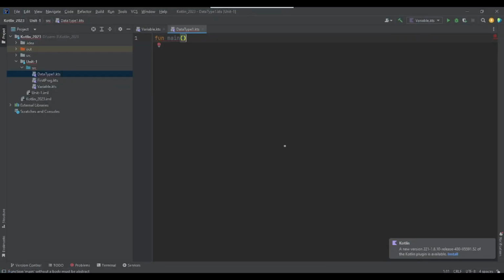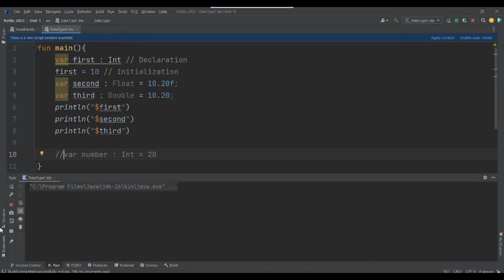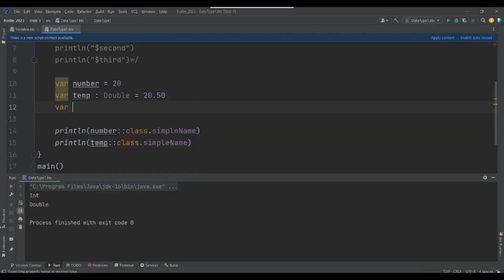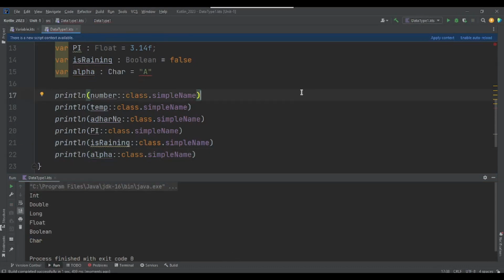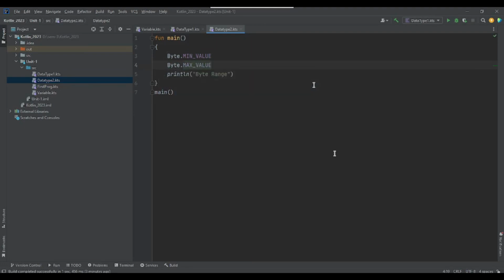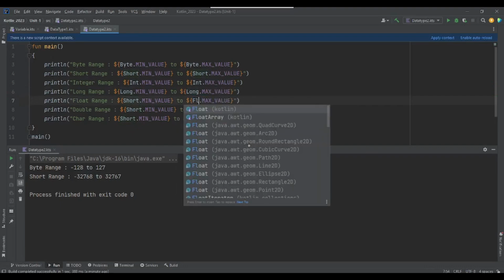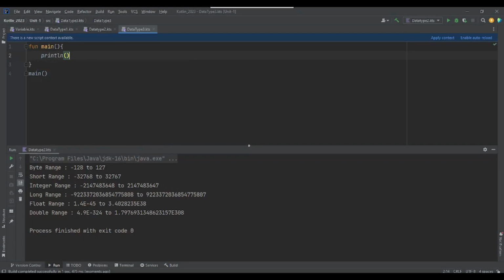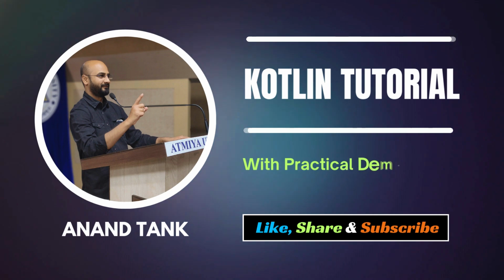#02 Kotlin Tutorial : Data Types, Data Types Range, Data Types Size with preapical demonstration.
In this video, we dive into Kotlin Data Type, Data Type Range. From this video, we provide clear explanations and practical demonstrations to help you grasp each concept effectively.

Throughout the tutorial, we cover essential Kotlin programming principles, including Kotlin Data Types, Kotlin Data Types Range, Kotlin Data Types Size. By the end of the video, you'll have a solid understanding of data type.